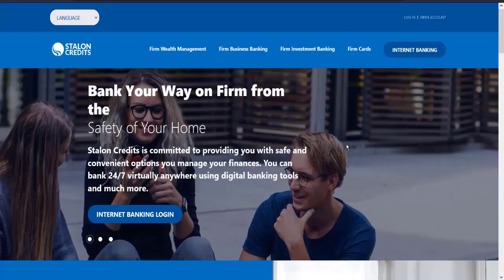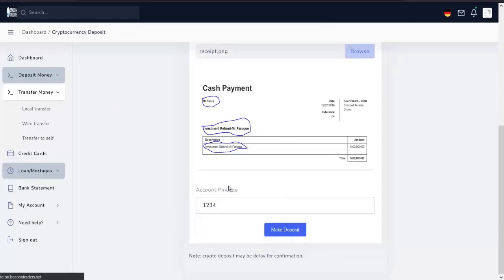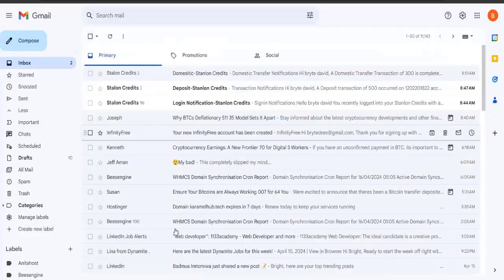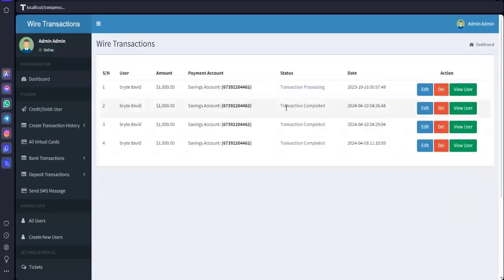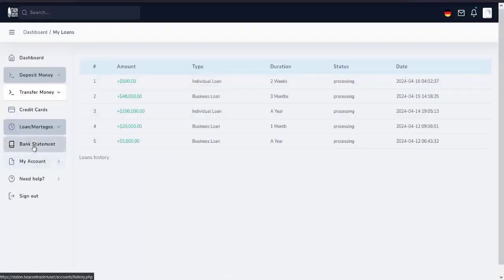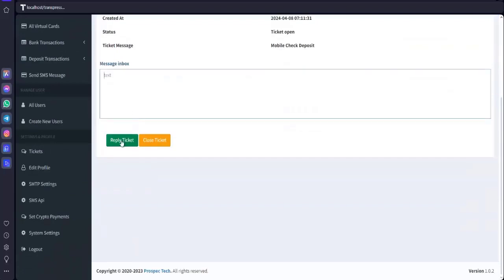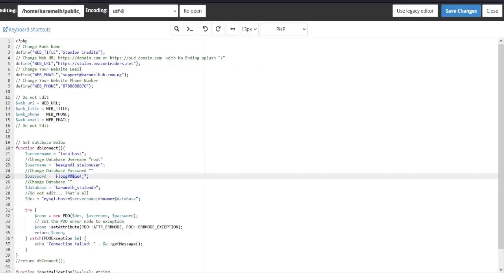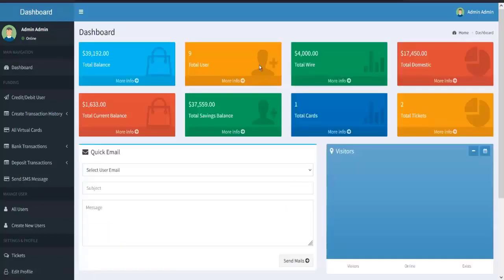NEWEST: HOW TO DESIGN AN ONLINE BANKING PLATFORM WITH BANK TRANSFER, LOAN AND COMPLETE ADMIN FUNDING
THE LATEST TUTORIAL ON HOW TO DESIGN AN ONLINE BANKING PLATFORM WITH BANK TRANSFER CODES, ACCOUNT FREEZING AND COMPLETE ADMIN FUNDING

👉 Codes Authentication
👉 Transfer Initiation

The script was developed in PHP, HTML, JavaScript, and MySQL databases. This Internet banking portal script provides a banking service that gives you complete control over all your online banking demands.

You can decide to use whatever front-end design and customize this script anyhow you want to. It is very robust and flexible. This PHP banking script was built so you can easily add more things to the front end; all that is required is little.

👉  Arbitrage Websites
👉  E-commerce Websites
👉 Betting Website
👉 Logistics Website
👉 Casino Website